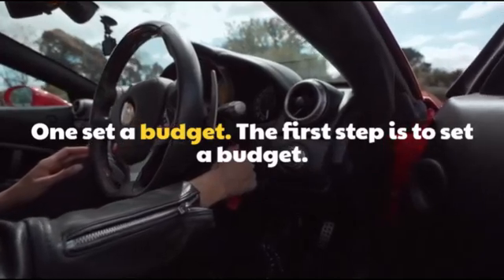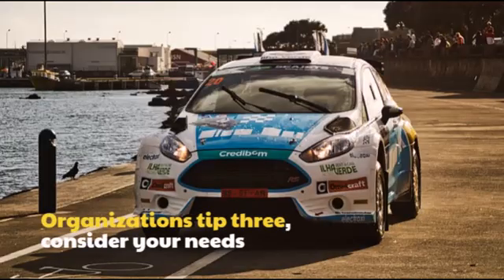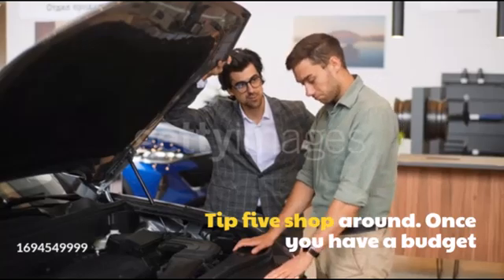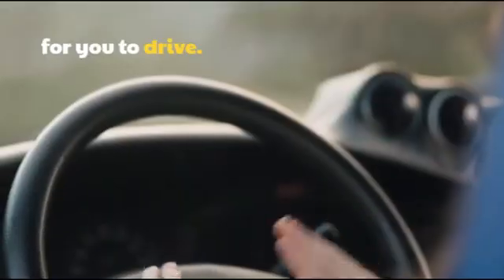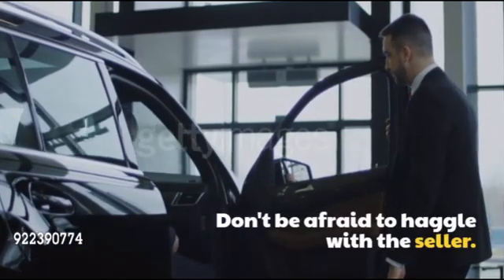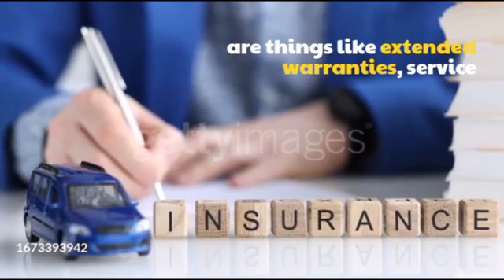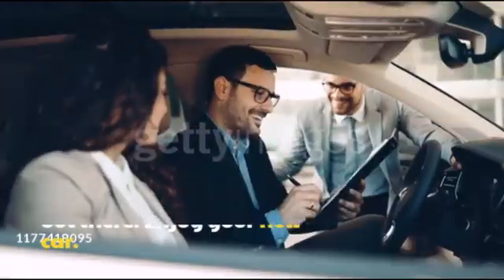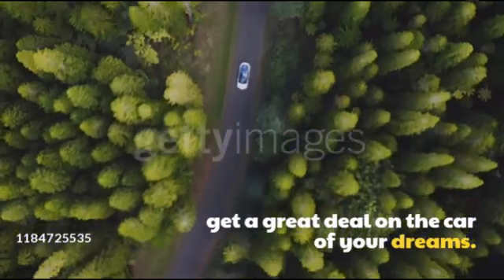Buying a car is a big decision It's a major purchase that will affect you for years to come| CarGadg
In this video, I'm going to share some tips for buying a car. I'll cover everything from setting a budget to negotiating the price to getting the best financing.

Set a budget

The first step is to set a budget. This will help you narrow down your choices and avoid overspending. Be sure to factor in the cost of insurance, registration, gas, maintenance, and depreciation when setting your budget.

Once you have a budget, it's time to start doing your research. This means learning about different makes and models of cars, their features, and their reliability ratings. You can find this information online, in car magazines, and from consumer reports organizations.

Consider your needs and wants

What are your needs and wants in a car? Do you need a lot of cargo space? Do you want a fuel-efficient car? Do you need a car that can seat a lot of people? Once you know what you need and want, you can start to narrow down your choices.

Get pre-approved for a loan

If you need to finance your car purchase, it's a good idea to get pre-approved for a loan before you start shopping. This will give you an idea of how much you can borrow and what your monthly payments will be. It will also make the buying process go more smoothly.

Shop around

Once you have a budget and pre-approval, it's time to start shopping around. Be sure to compare prices from different dealerships and private sellers. You should also get a vehicle history report on any car you're interested in. This report will tell you if the car has been in any accidents or has any other problems.

Test drive the car

Once you've found a car you're interested in, it's important to test drive it before you buy it. This will give you a chance to see how the car handles and make sure it's comfortable for you to drive. Be sure to test drive the car on a variety of road surfaces, including highways and city streets.